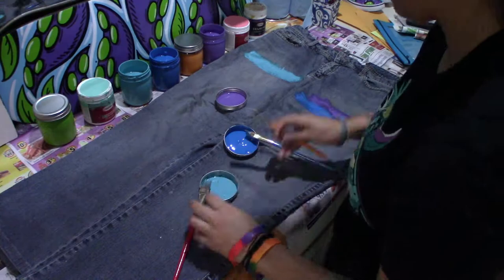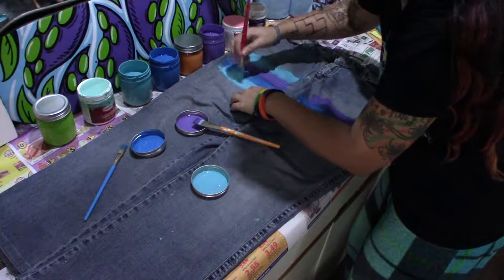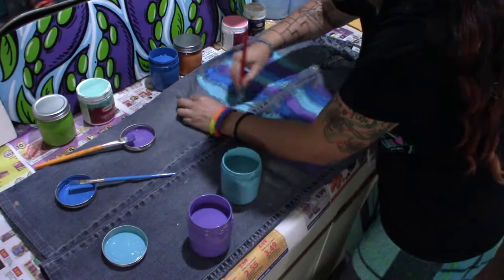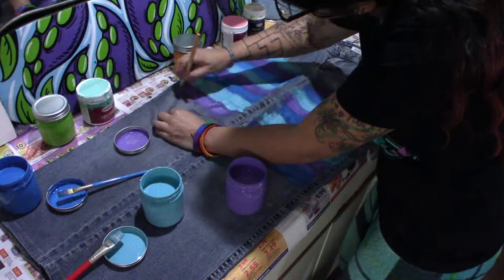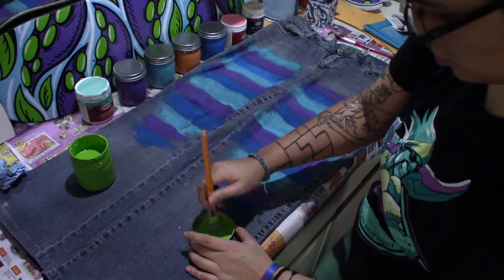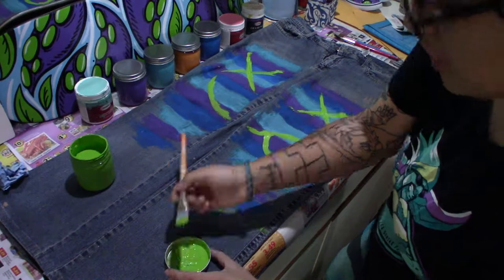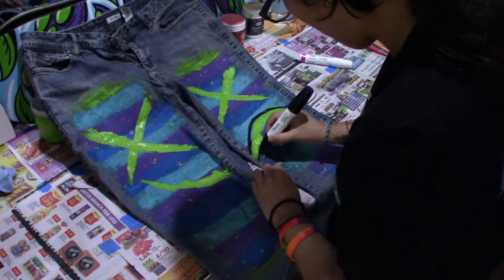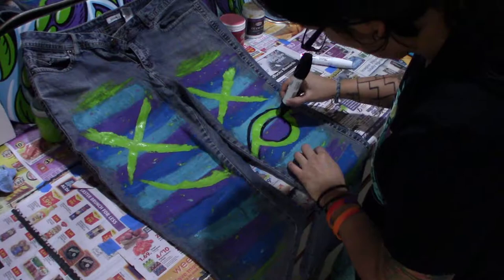Painting a Pair of Jeans - Timelapse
My first video! I'm excited to share this project with everyone, even though my editing skills aren't very good and I'm not very comfortable in front of the camera... But I'm looking forward to improving!